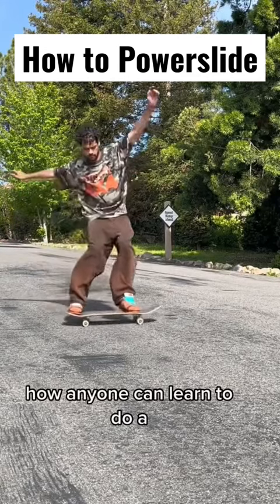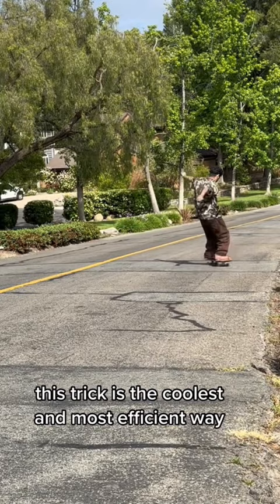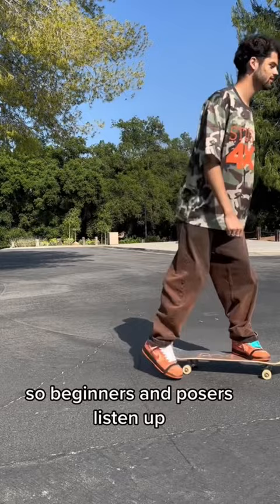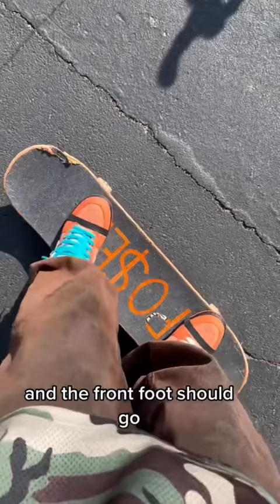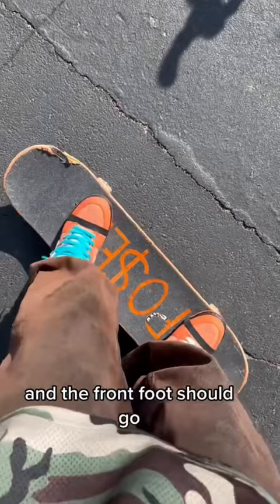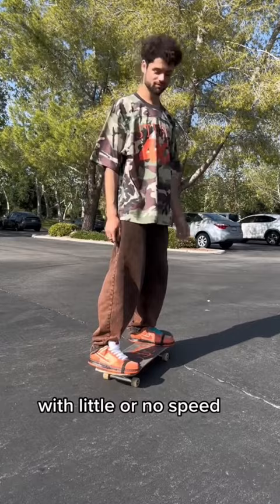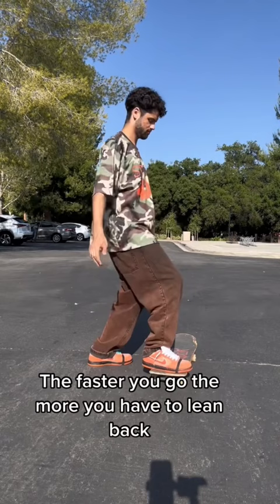How to STOP on a skateboard! Power slide tutorial